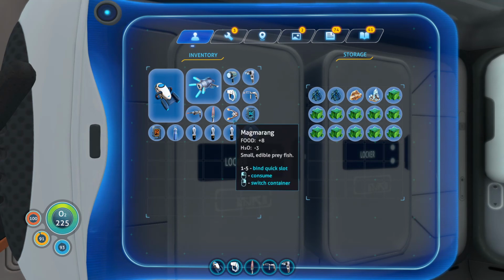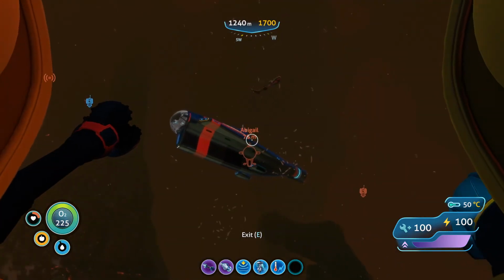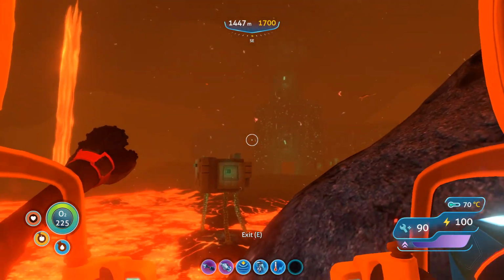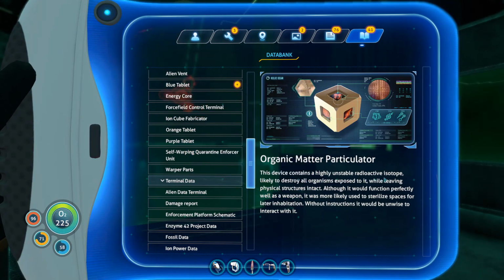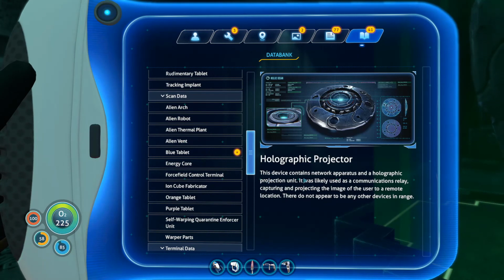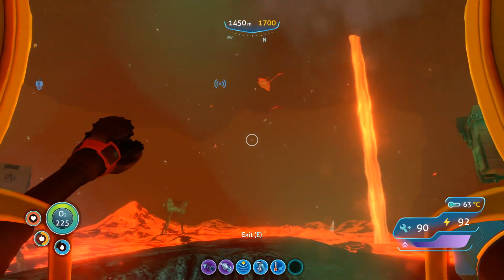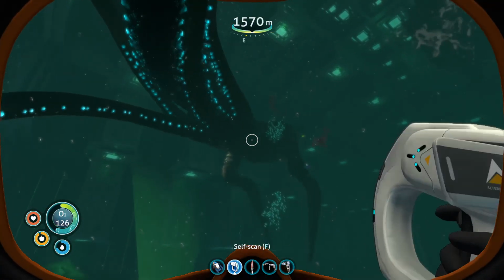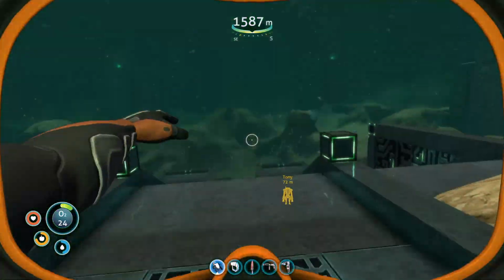The Sea Emperor Leviathan! | Subnautica Part 25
Today we get closer to the end as ever before when we enter the primary facility and find the most amazing looking creature in Subnautica!